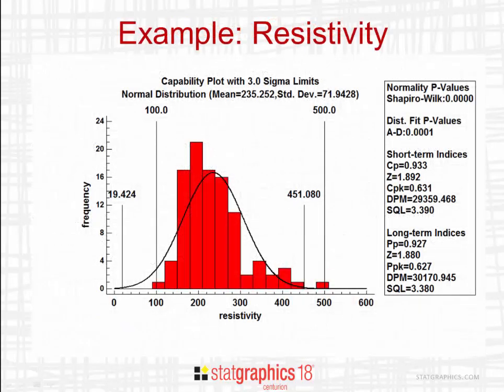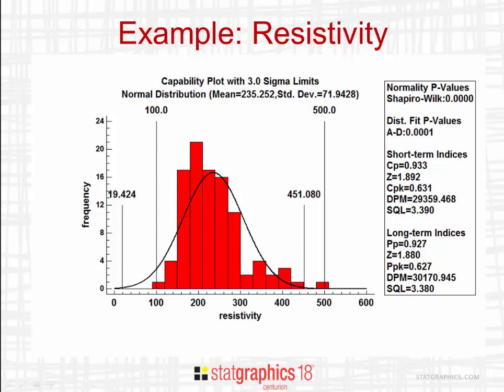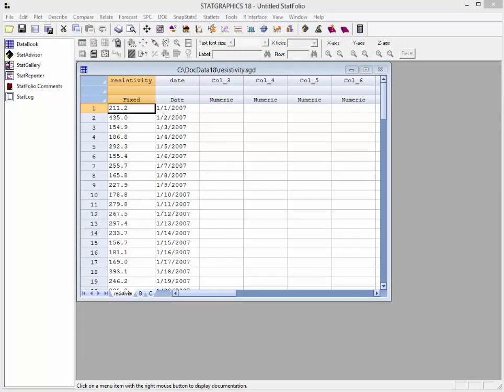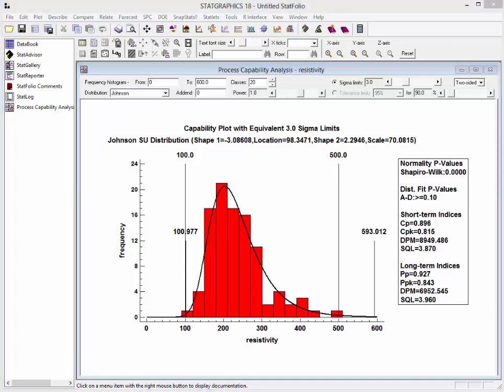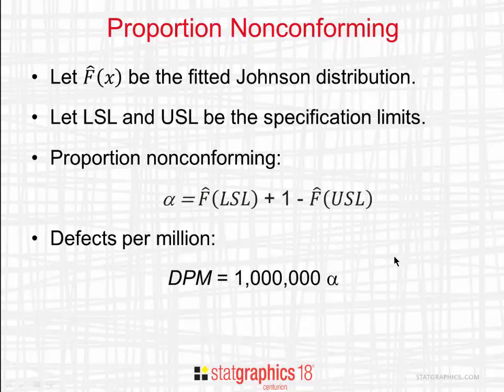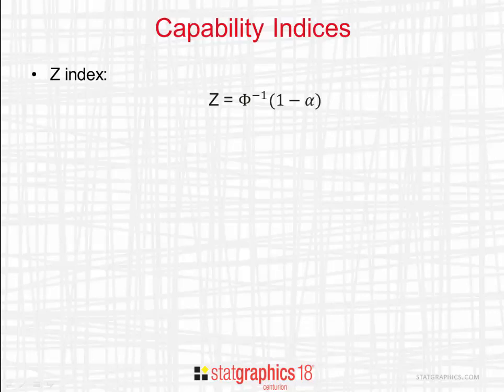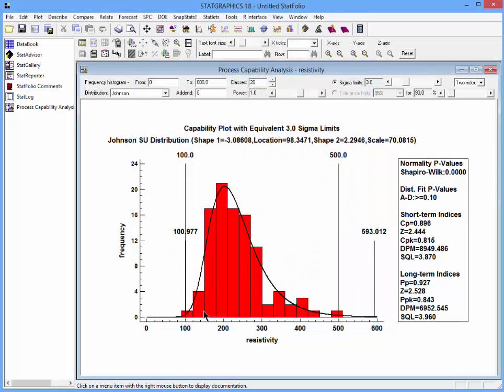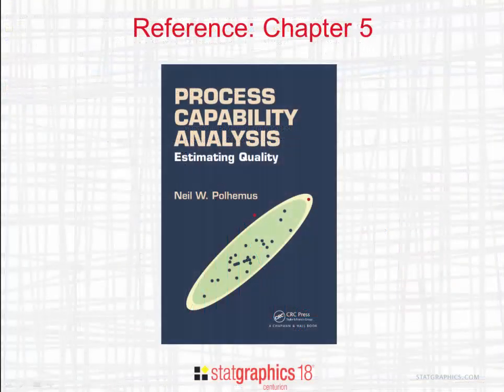Process Capability Analysis: Fitting Johnson Curves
This video describes the use of Johnson curves for modeling data from non-normal distributions. Johnson curves are used in Statgraphics 18 to estimate process capability for data which fail the tests for normality.